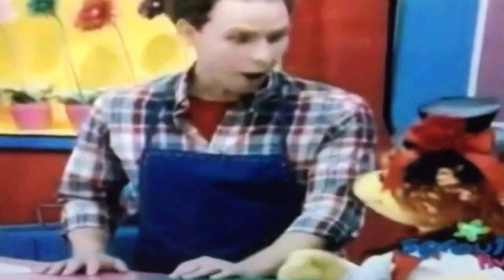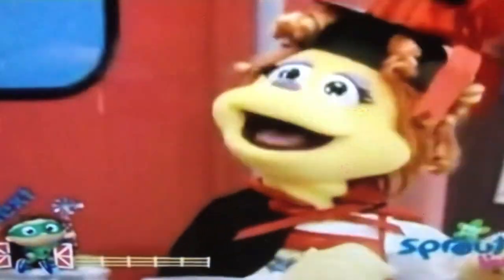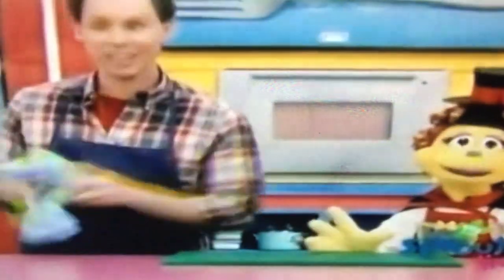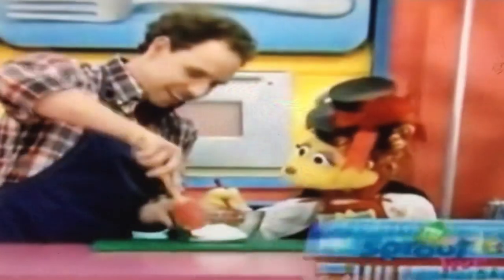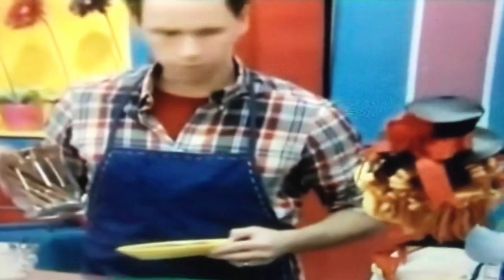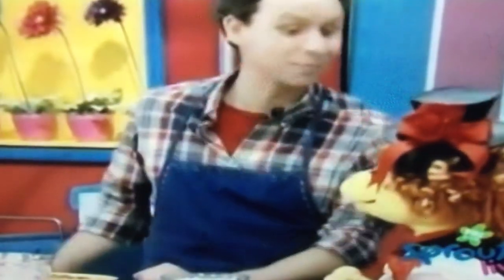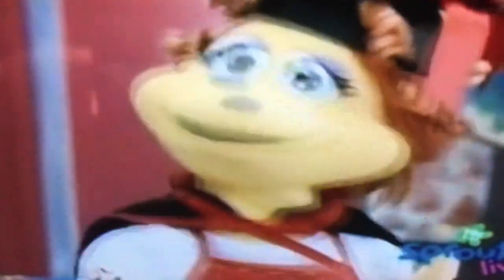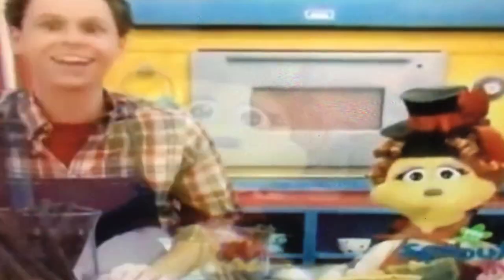Pretzel Wands | Noodle & Doodle